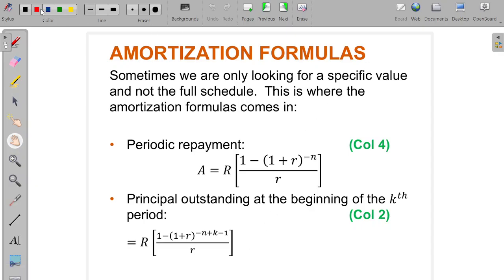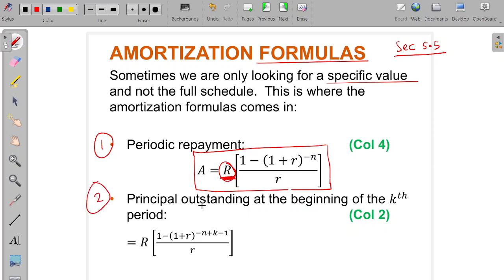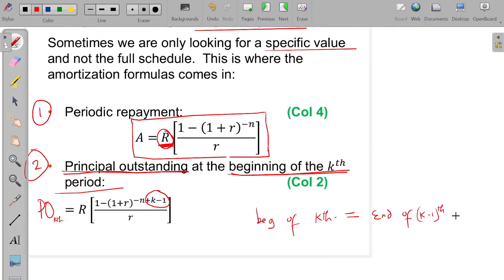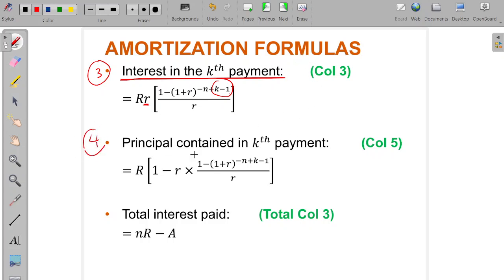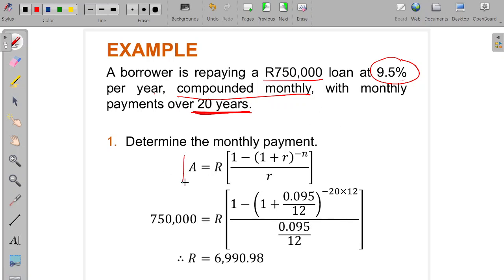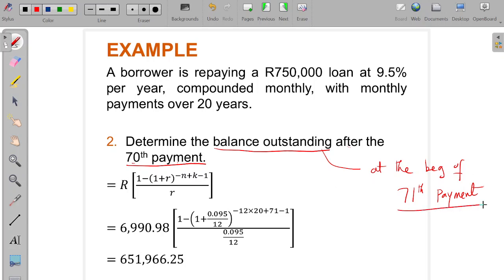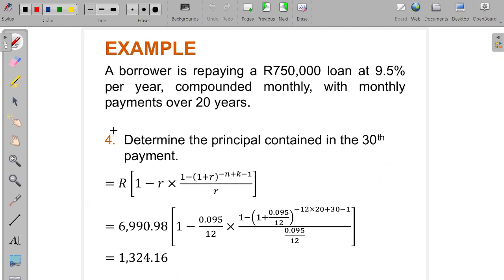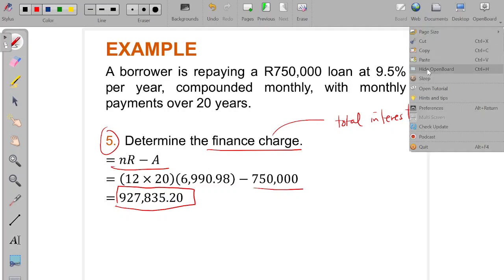Sec5.5 Amortization formulas and example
Sec5.5 Amortization formulas and example - MAA00A1